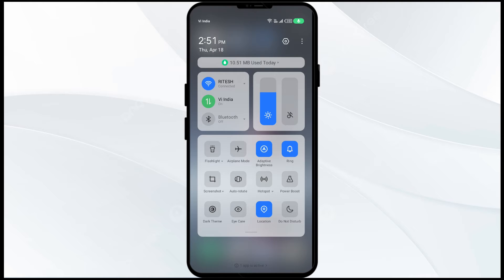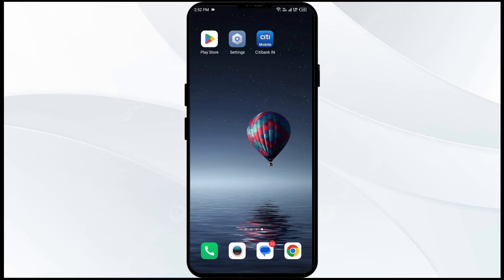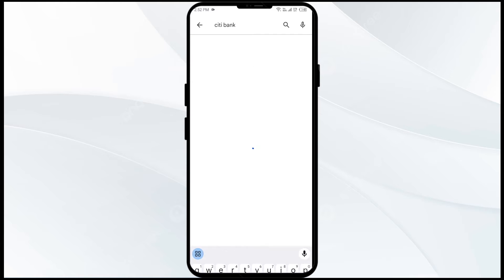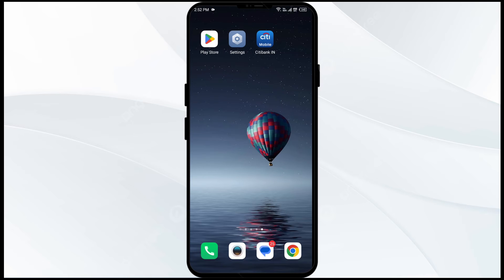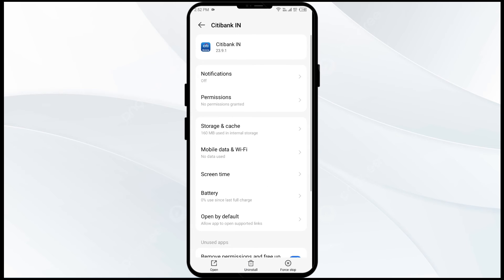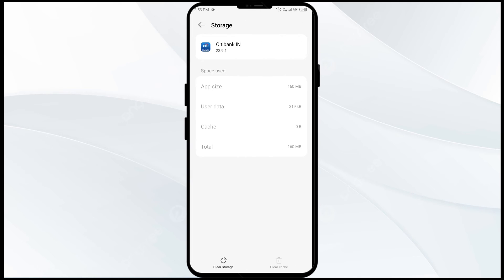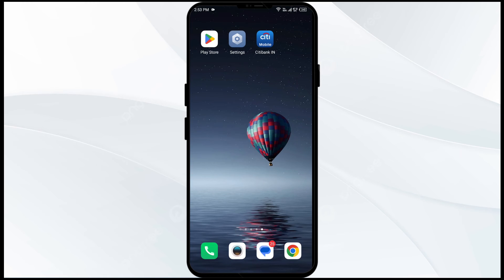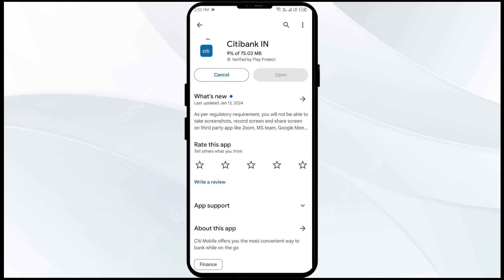How To Fix Citibank App Not Working, Keep Crashing, Keep Stopping, Stuck On Loading Screen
In this video, we will guide you on how to troubleshoot and fix issues with the Citibank app, such as it not working, crashing, stopping, or getting stuck on the loading screen. Follow our step-by-step instructions to resolve these common problems and get your app up and running smoothly again.

00:14   Solution1: Disable And Enable Your Internet Connection
00:49   Solution2: Update Citibank App To The Latest Version
01:22   Solution3: Force Close & Restart Citibank App
01:46   Solution4: Clear Citibank App Cache
02:06   Solution5: Uninstall & Reinstall The Citibank App
02:27   Solution6:  Wait For Sometime & Try Again